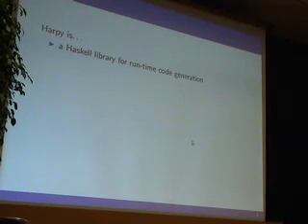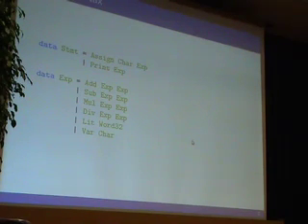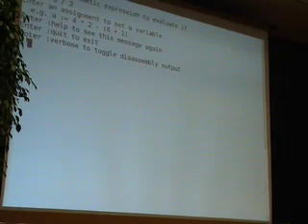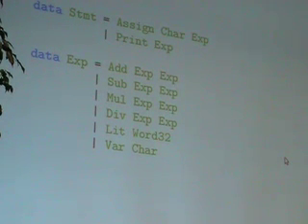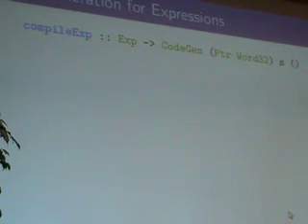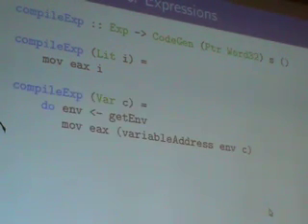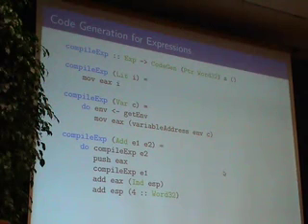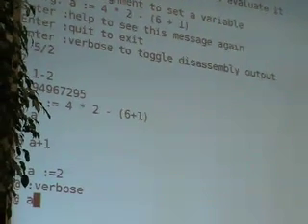harpy.mov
Run-time Code Generation in Haskell.  Martin Grabmüller and Dirk Kleeblatt.

A talk given at the Haskell Workshop 2007, in Freiburg, Germany.